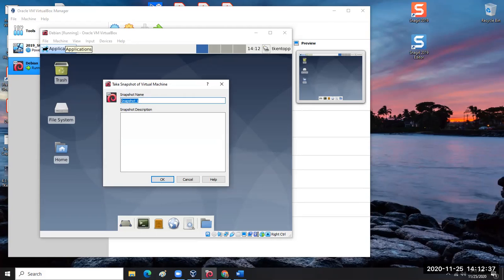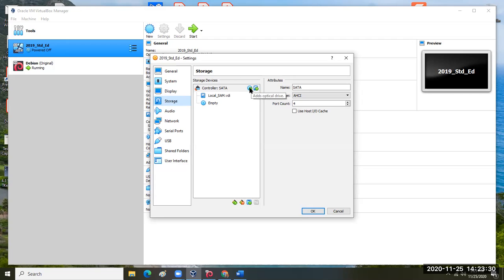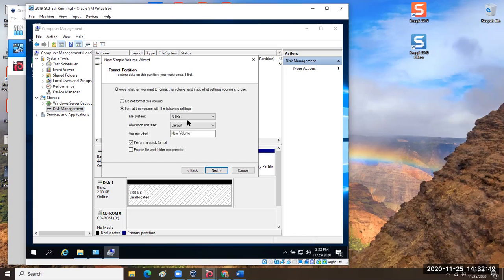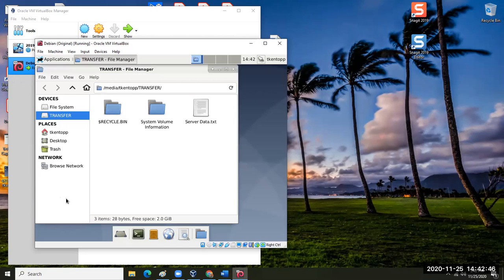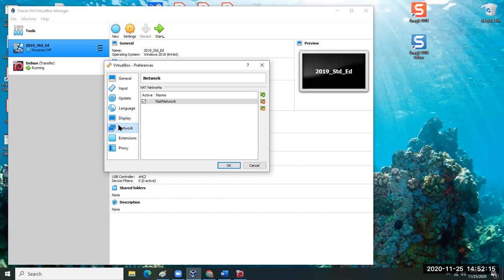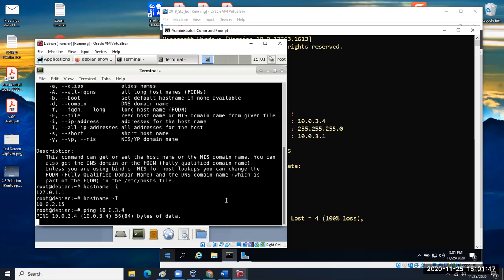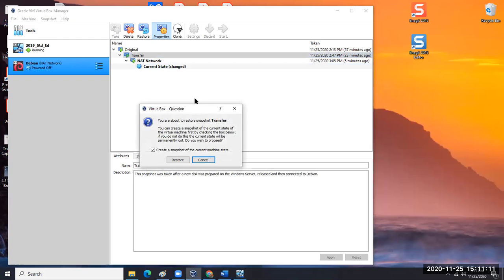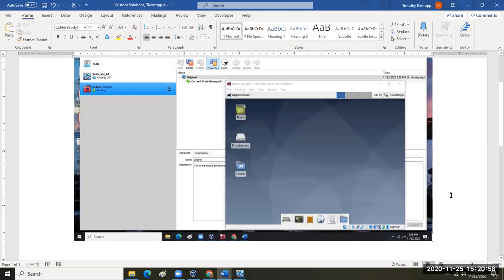Custom Solution Including Snapshots, 25 November 2020